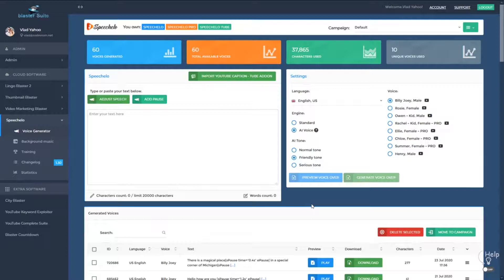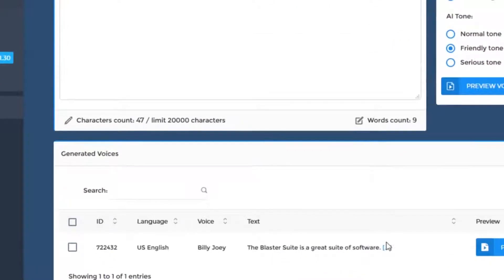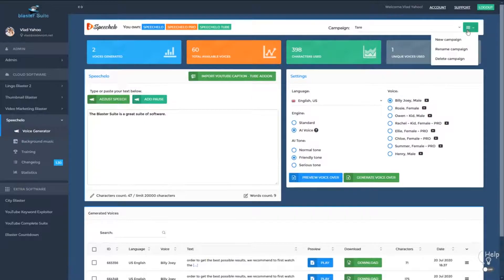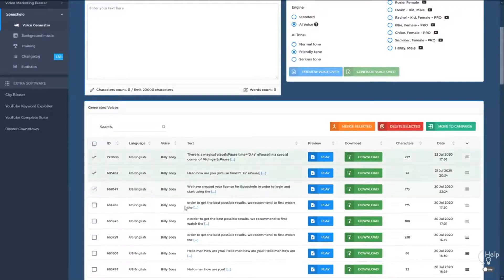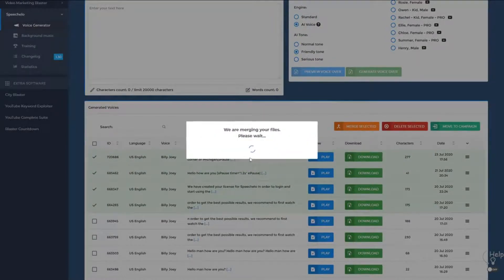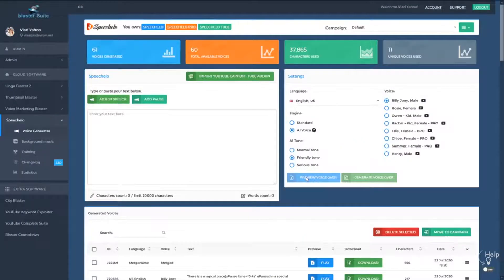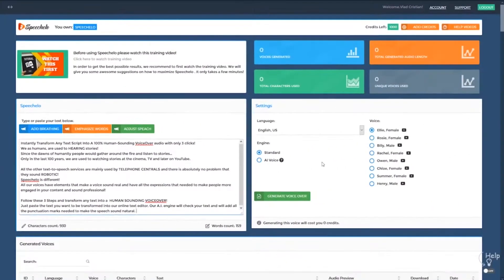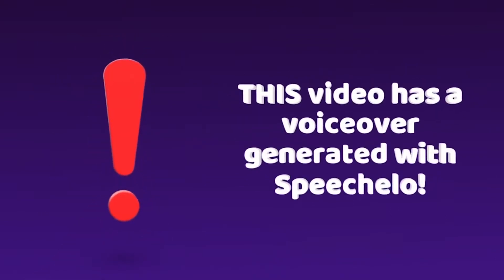Narrator's Voice Text-to-Speech (TTS) APK 🚀100% Human-Sounding VoiceOver with 3 Clicks🚀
Create custom text to speech voice - Get started now 🚀 🚀 Promptly Change Any Text Into A 100% Human-Sounding speech

Narrator's Voice Text-to-Speech (TTS) APK

Speechelo functions:

Change any text right into voice.

Male & Women voices included.

The only text-to-speech software that includes inflections in the speech.

Functions in [English] as well as 23 various other languages.

Over 30 human-sounding speeches.
Review the message in 3 ways: typical tone, joyful tone, significant tone.

Bid farewell to pricey voiceover musicians and also undependable freelancers.

Functions with any kind of video clip creation software program: Camtasia, Adobe Premier, iMovie, Audacity, etc

. VIDEO CLIPS without a great VOICEOVER.
will certainly not convert, will not obtain you clicks,
leads, web traffic, or any sales!

We as human beings, are used to HEARING tales!

Since the dawns of humankind individuals would certainly collect around the fire and also listen to tales ...
Only in the last 100 years, we are utilized to viewing tales at the movie theater, TELEVISION and in the future YouTube.

That's why a VIDEO CLIP is not reliable.

Without A GREAT voice-over.
That Tells The Actual Tale!

What Is Speechelo ?
Up until now we experienced a online trial of Speechelo, and the power of a  premium quality voiceover.

Essentially, Speechelo is a powerful message to speech software developed by the gun collection group, that produces human seeming voiceovers as needed for you.

Replicate and paste your manuscript, choose from the collection of voiceovers within Speechelo, produce, download and install which's it.

You also have the option to include breathing and stopping briefly to your script, making Speechelo  really distinct from anything else out there!